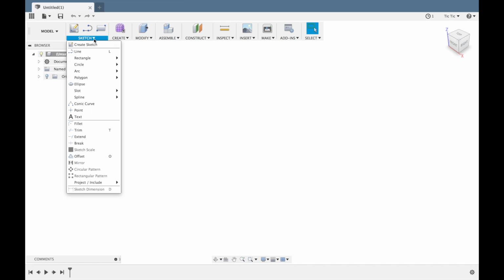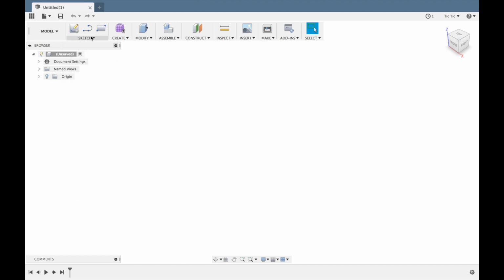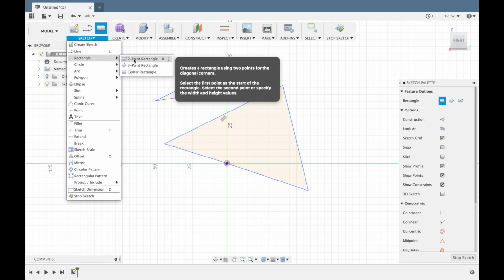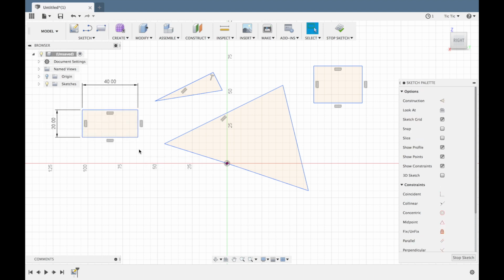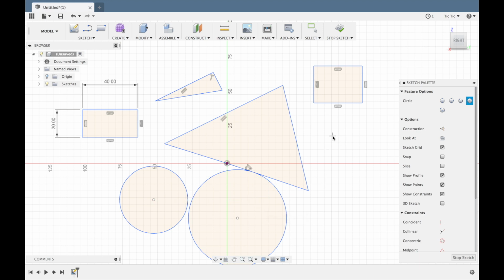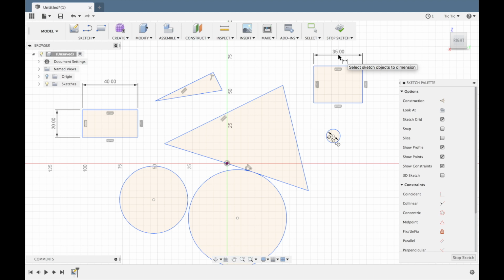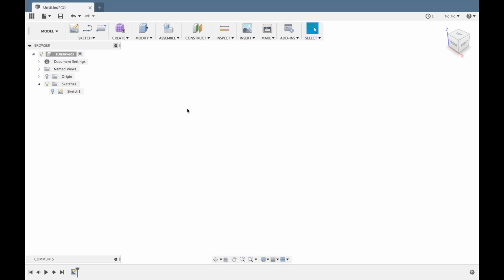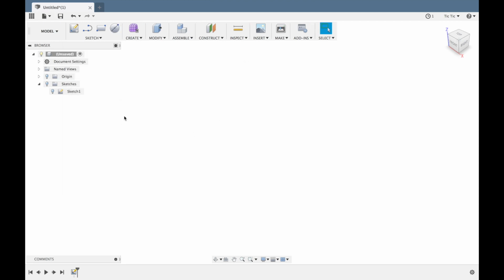Fusion Skills 03 Drawing Tools